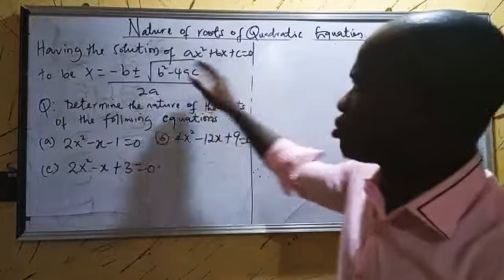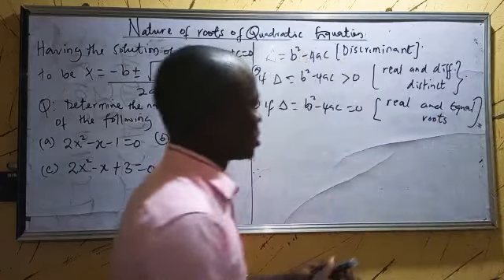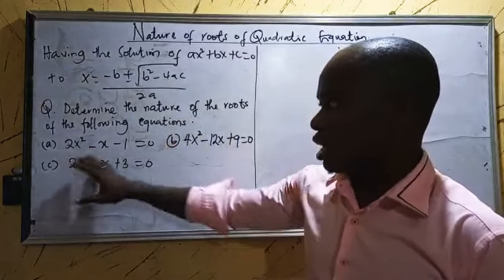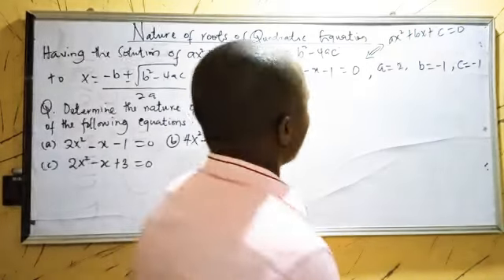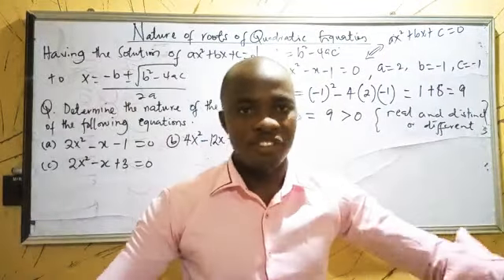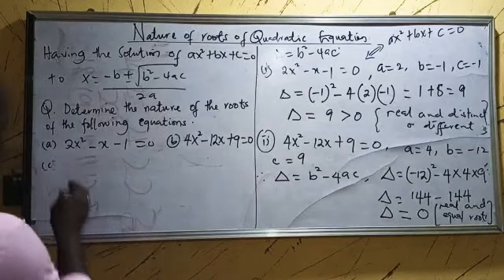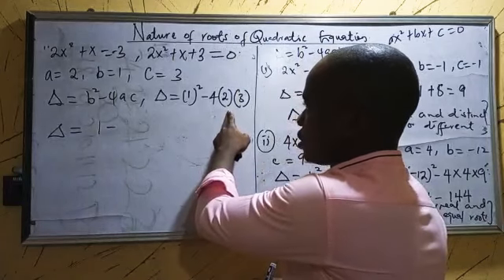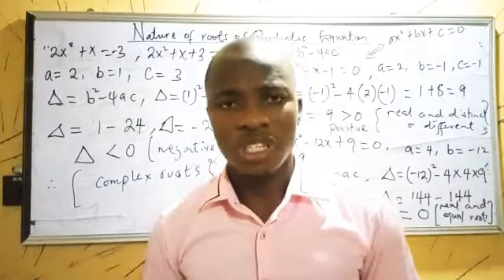NATURE OF ROOTS OF QUADRATIC EQUATION.